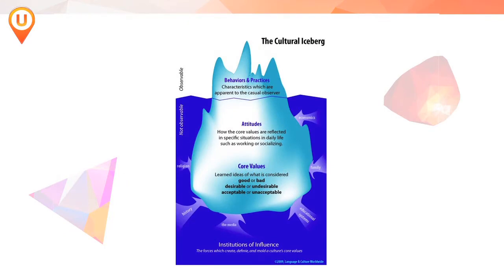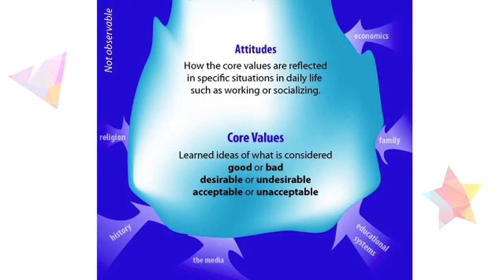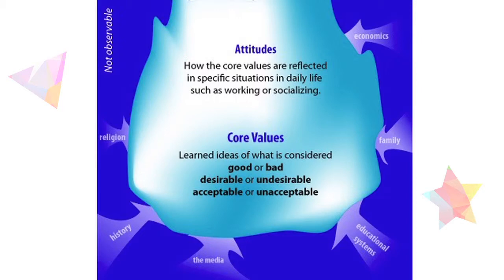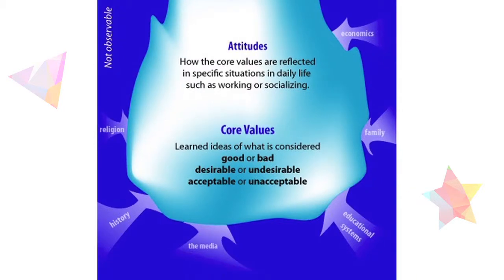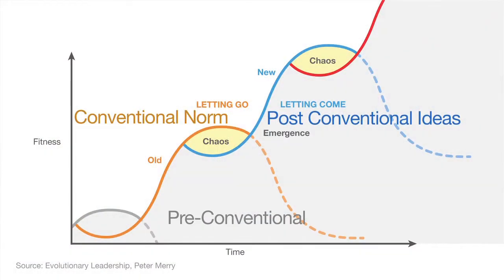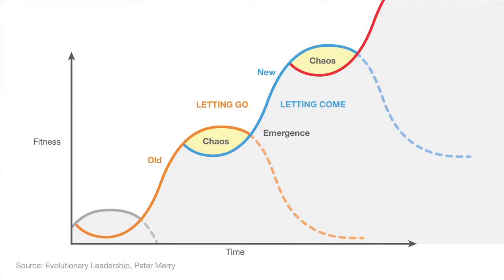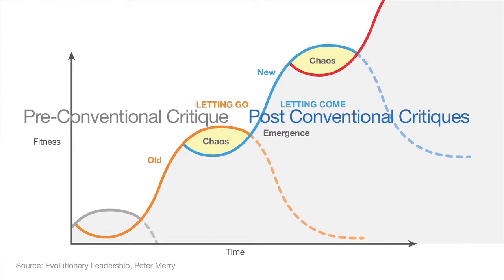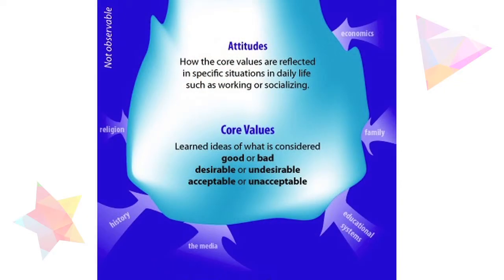M8 3 Culture & Relationships